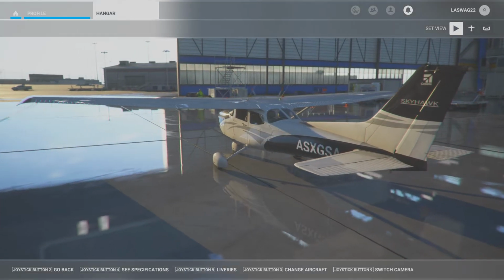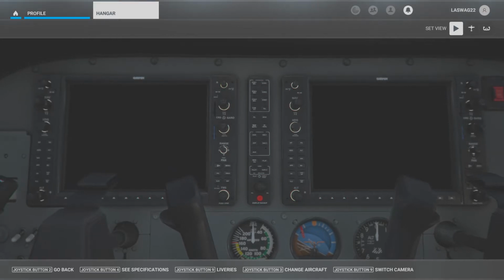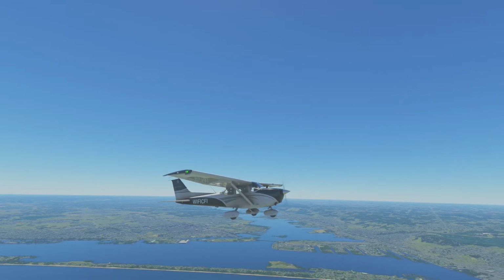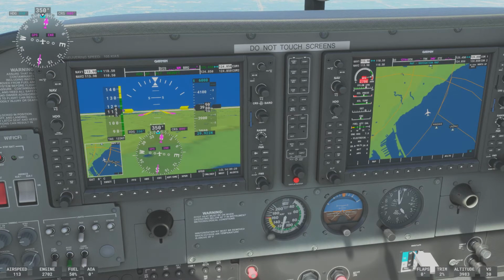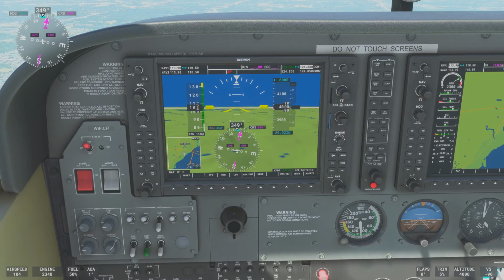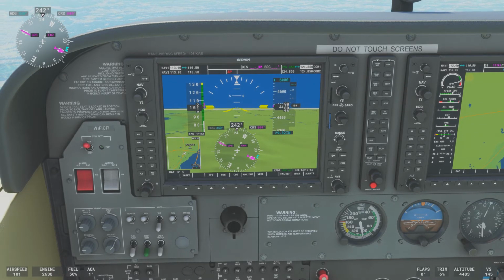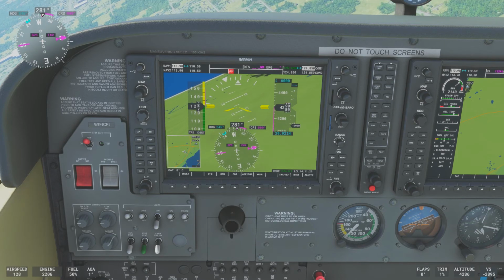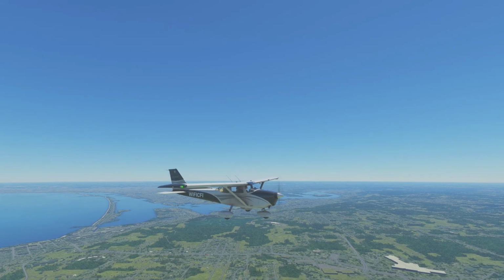Flight Maneuver Execution: Unusual Attitudes